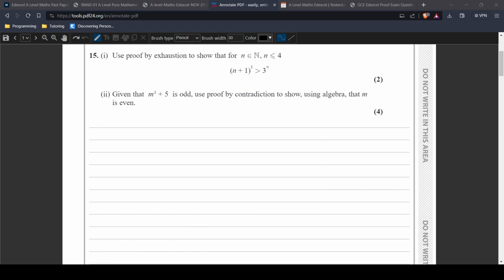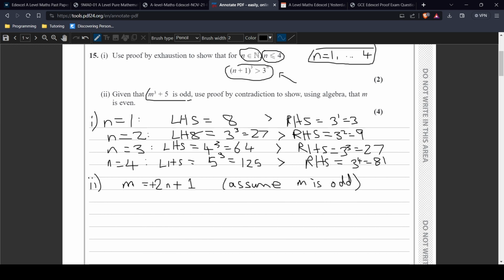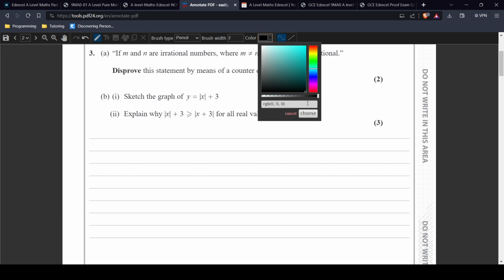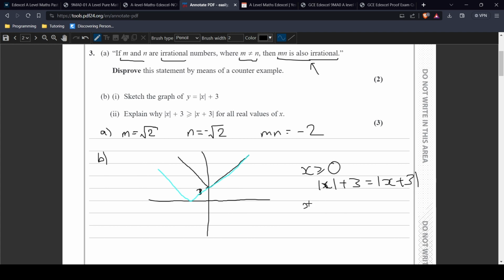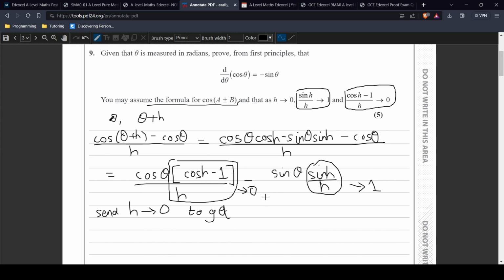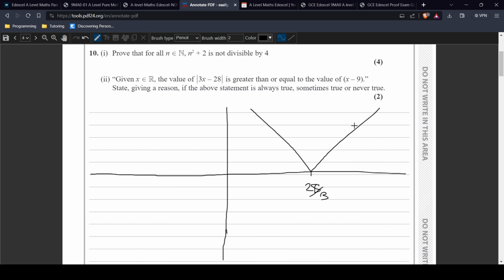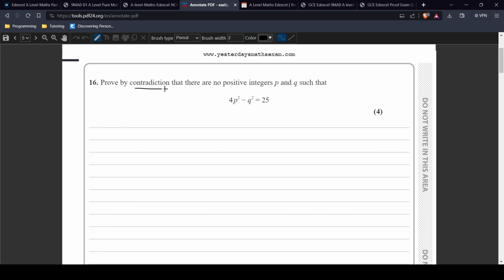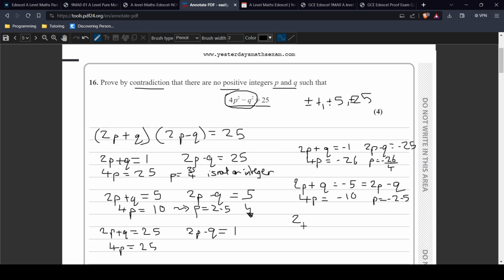A-Level Maths Practice Questions - Proofs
Going through practice proof questions for A-Level Maths (Edexcel)